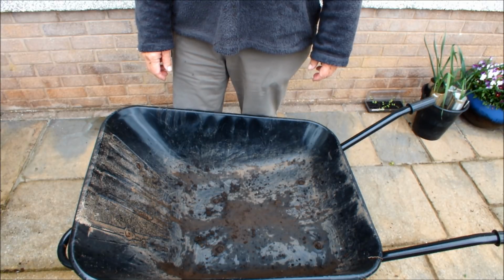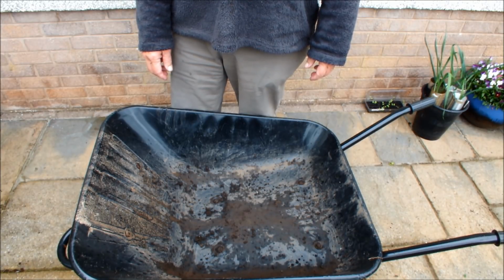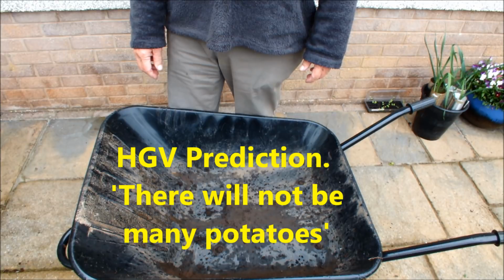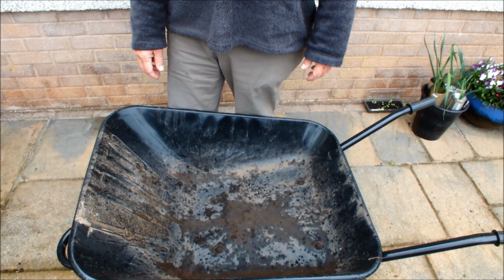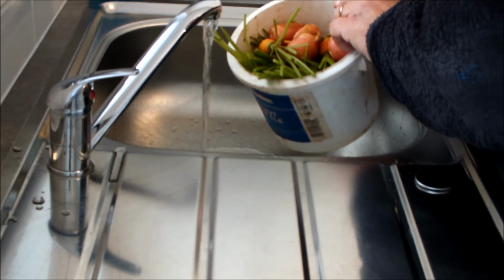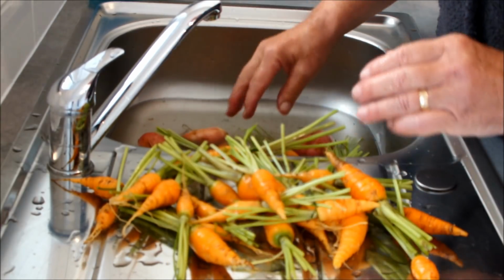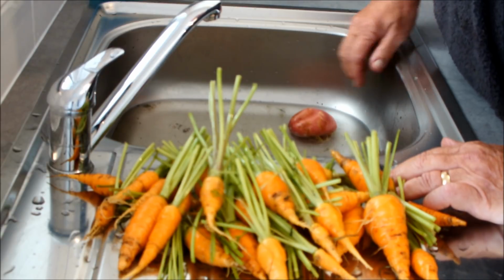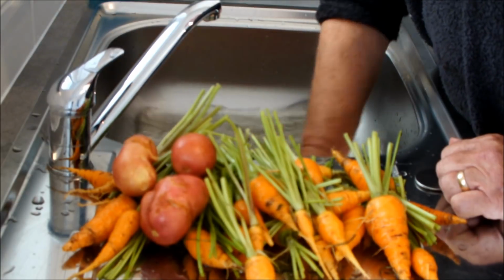Grow Carrots Grow Potatoes two bucket reveal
This is my 1st bucket of Carrots of the year. I sow my seeds thinly and expect sum not to germinate but on this occasion it looks like 100% germination as the bucket is 'chock a block' with carrots. The potato was grown in a 'see through' bucket as an experiment but the bucket split open so the soil would probably 'dry out' between watering's. Not a lot expected from this bucket.